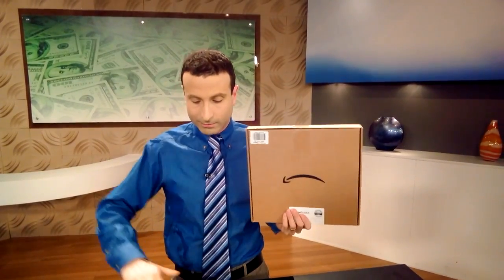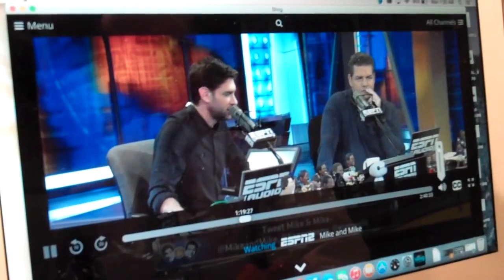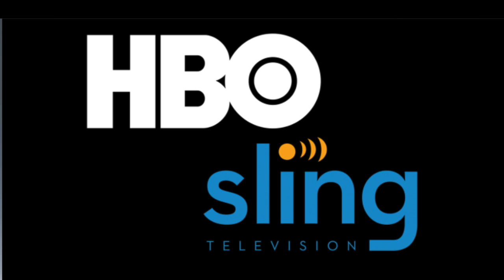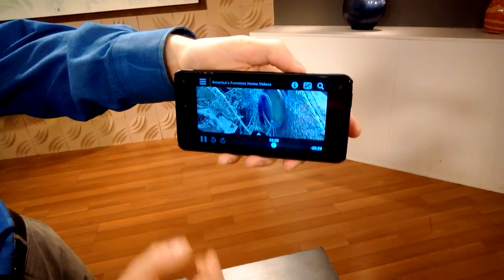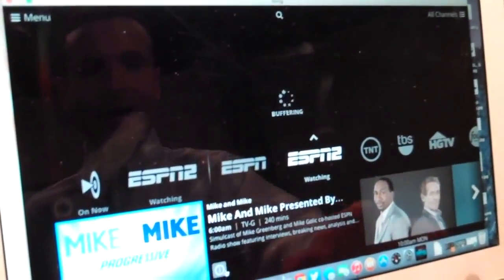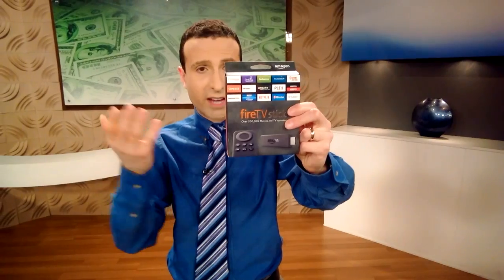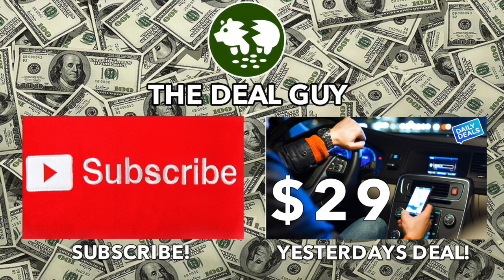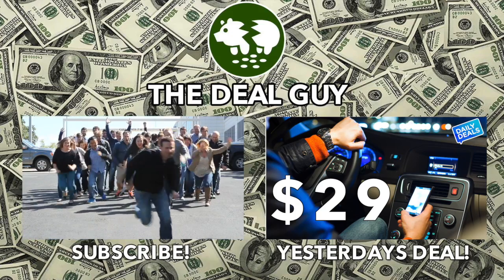Best Free TV HD Antenna, Sling TV Review ► The Deal Guy